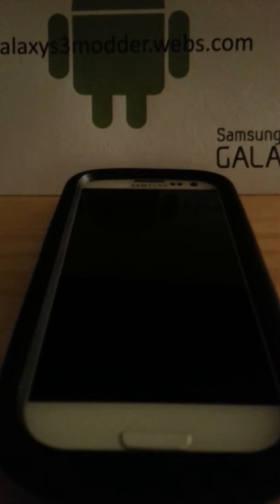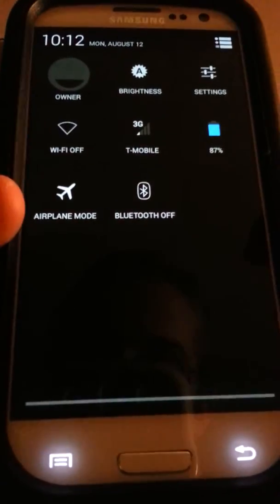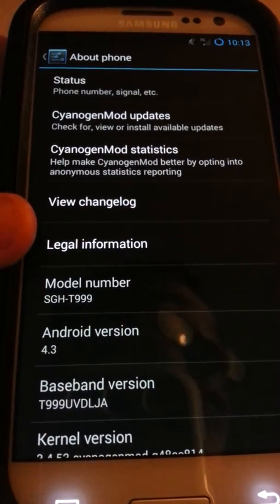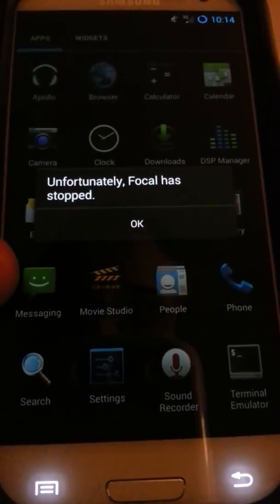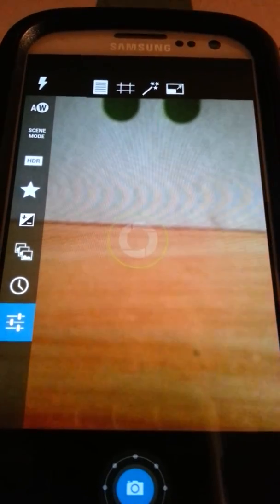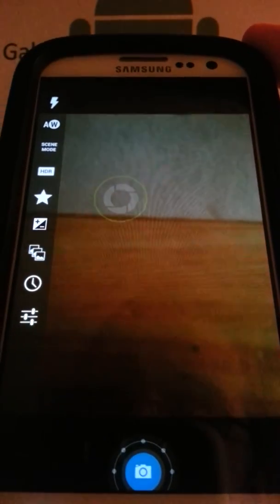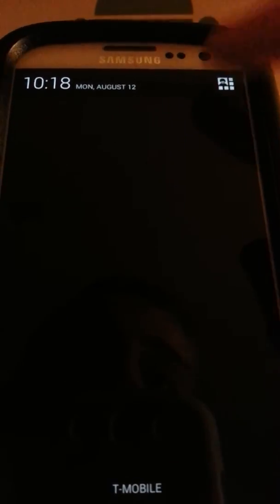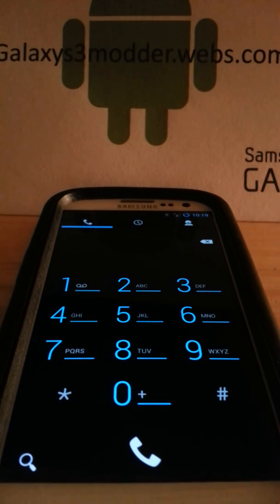Cyanogenmod 10.2 for Galaxy S3!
Galaxys3modder.webs.com

It has finally arrived! One of the first Android 4.3 builds for all four of the major U.S carriers and international Galaxy S3's has arrived in the form of Cyanogenmod 10.2! This ROM features a very smooth interface with a very cool feature, Cyanogenmod's own camera app, "Focal". Note that this ROM is still buggy at times and could possibly have issues, it is still an early build, and this is possible with any ROM. I hope you enjoyed this ROM review!

Downloads!

Gapps!